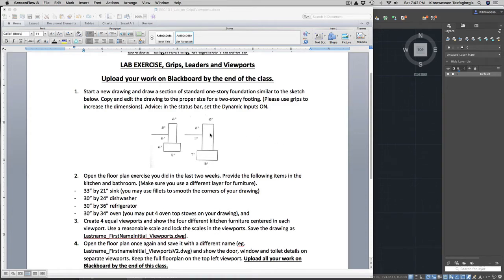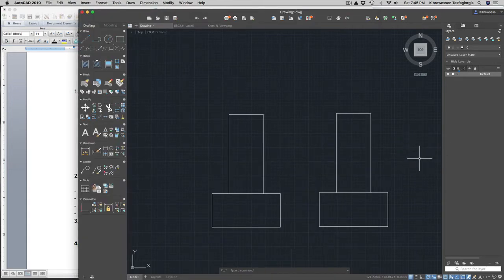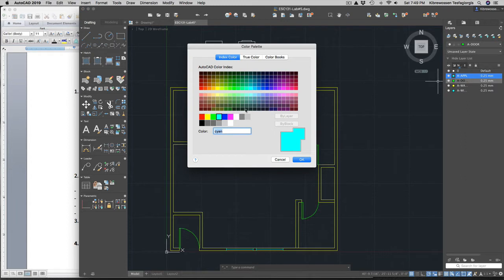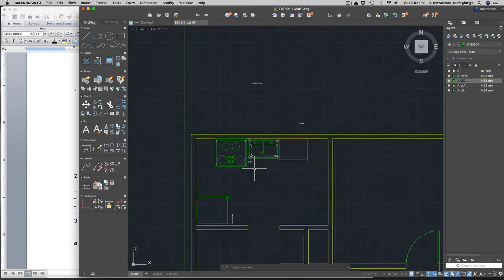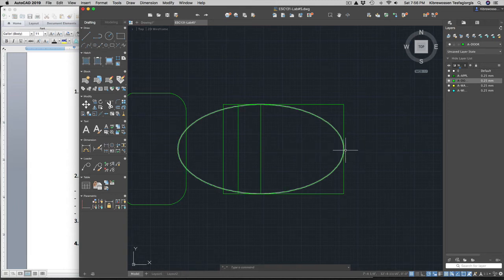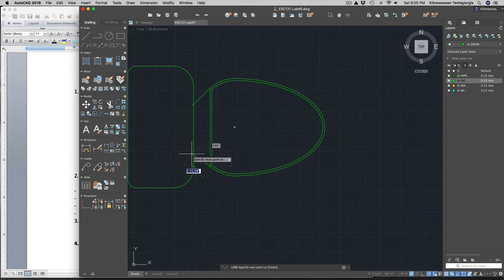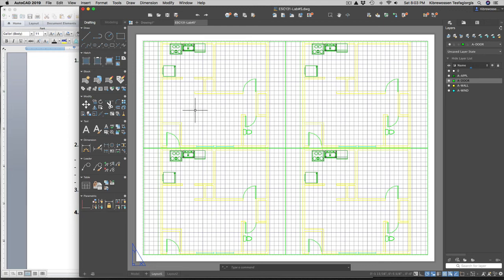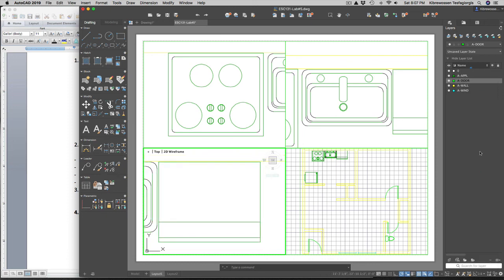Engineering Graphics, AutoCAD- Grips and Viewports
- How to edit using Grips
- How to create Viewports in Layout